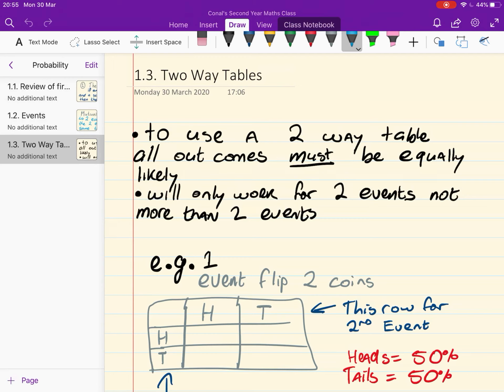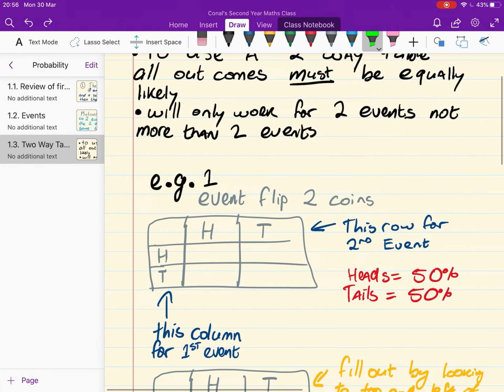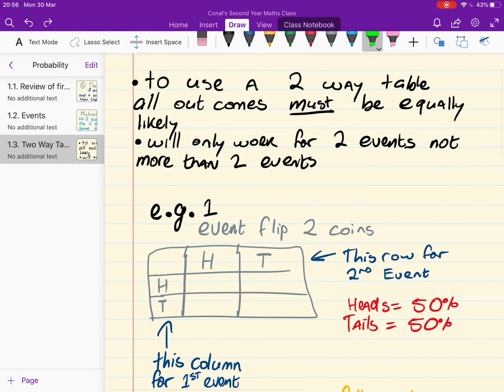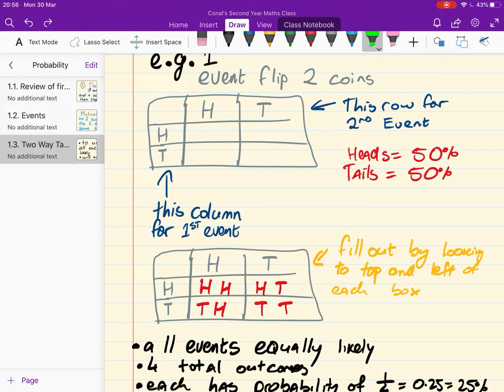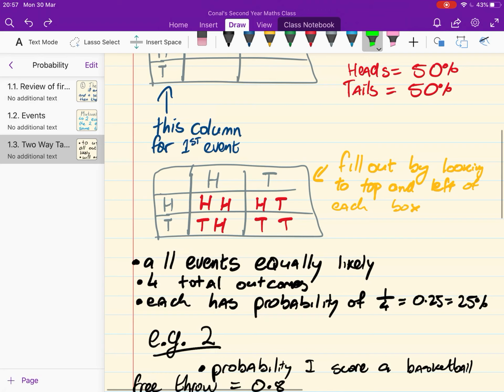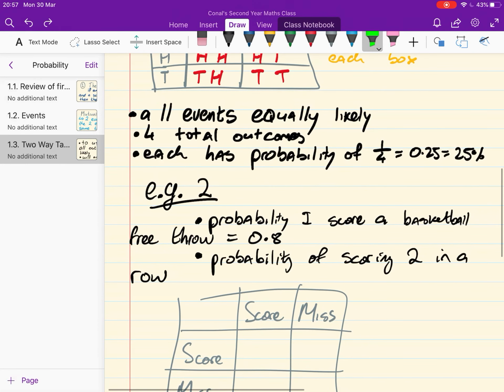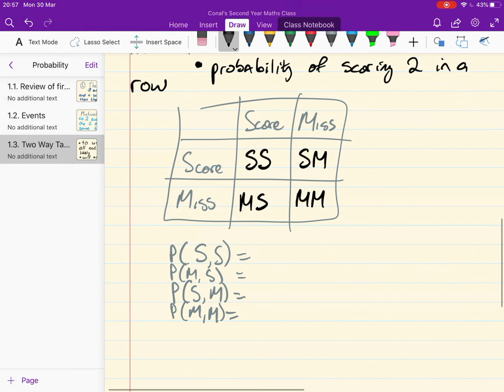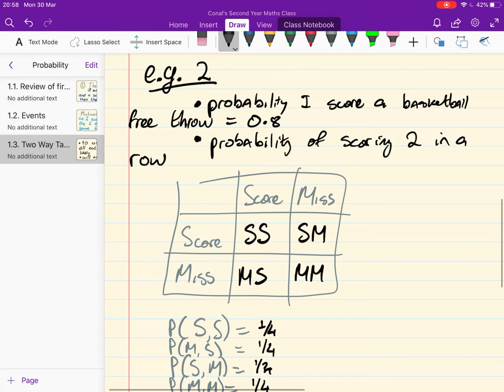HL JC Probability 2: Two way tables